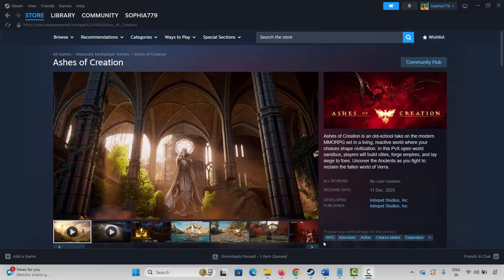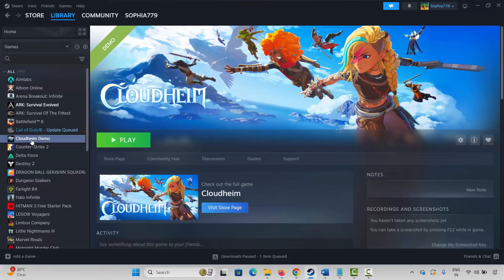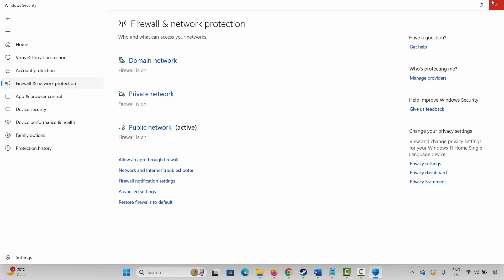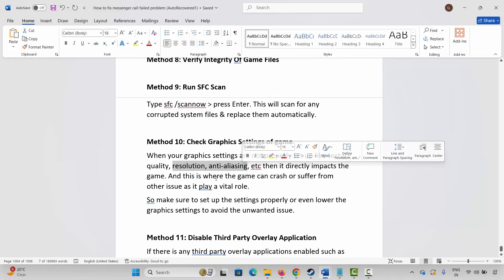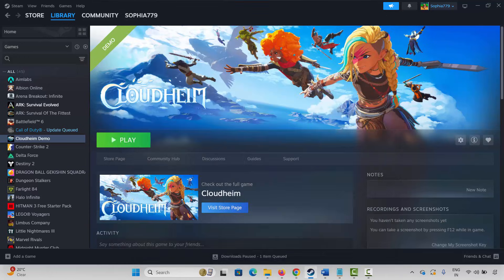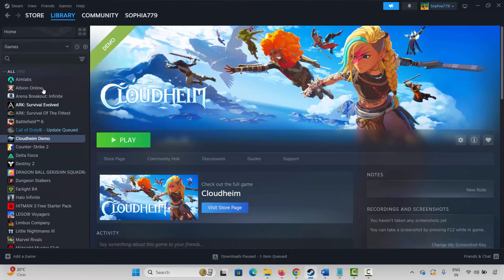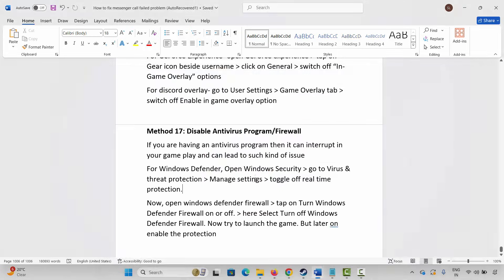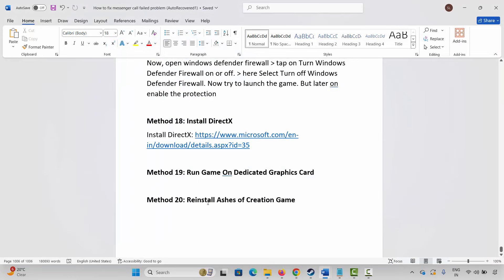Fix Ashes of Creation Stuck on Loading Screen/Not Loading/Black Screen on PC/Steam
In this video, you will get some best ways to Fix Ashes of Creation Stuck on Loading Screen/Not Loading/Black Screen on PC/Steam.
How To Fix Ashes of Creation Stuck on Loading Screen on PC,
Fix Ashes of Creation Not Loading on PC,
stuck on loading screen Ashes of Creation,
Fix Ashes of Creation stuck on loading screen on pc,
Ashes of Creation stuck on loading screen fix,
Fix Ashes of Creation stuck on loading screen on windows 11/10,

🌐Social Media-